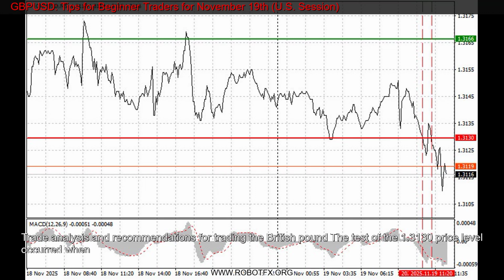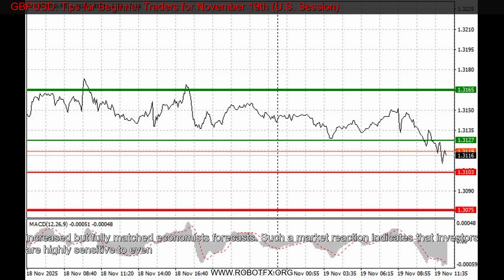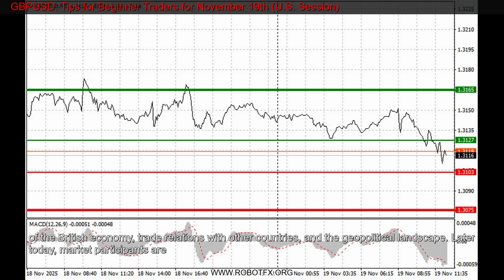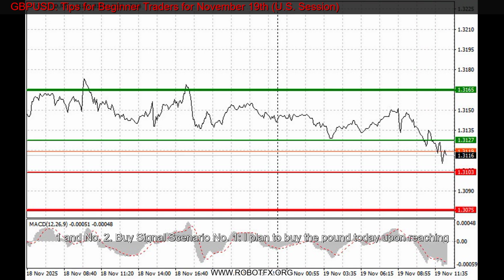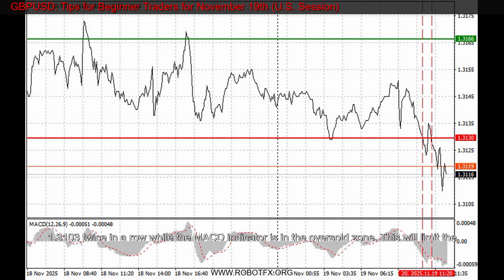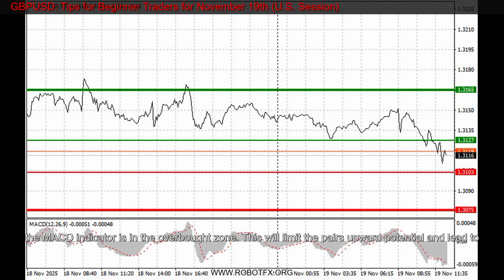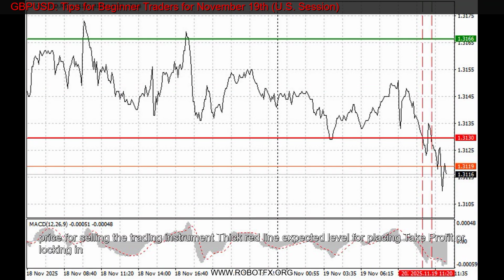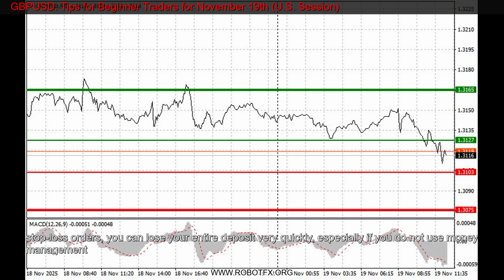GBPUSD: Tips for Beginner Traders for November 19th (U.S. Session)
➤ The GBP/USD: Tips for Beginner Traders for November 19th (U.S. Session) article can be read

✨ Trade analysis and recommendations for trading the British pound The test of the 1.3130 price level occurred when the MACD indicator had already moved far down from the zero line, which limited the pair's downward potential. The second test of 1.3130 happened while the MACD was in the oversold zone, which resulted in the implementation of Scenario No. 2 for buying the pound, although the pair did not manage to show any significant upward movement. The pound reacted with a decline to news that inflation in the U.K.